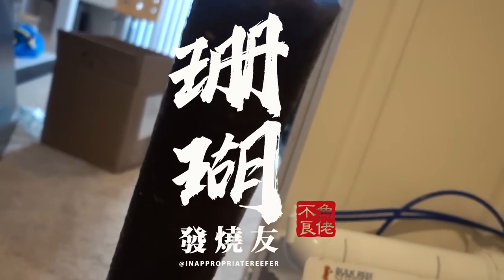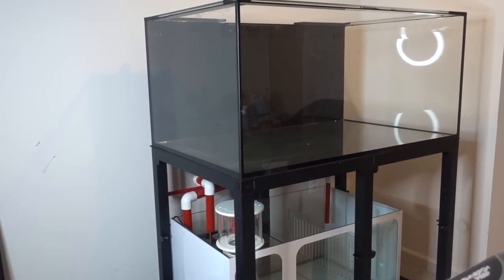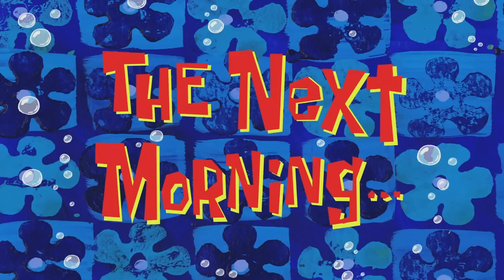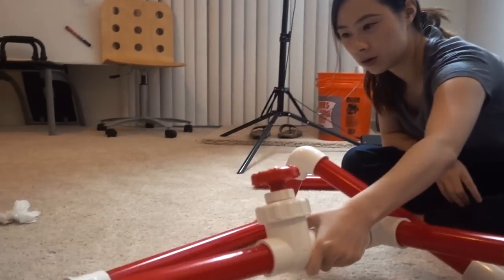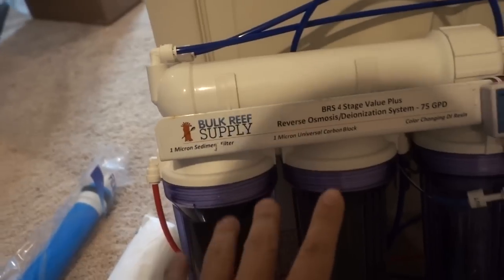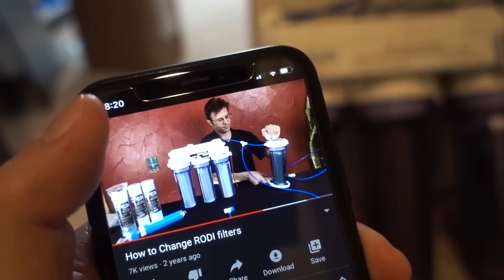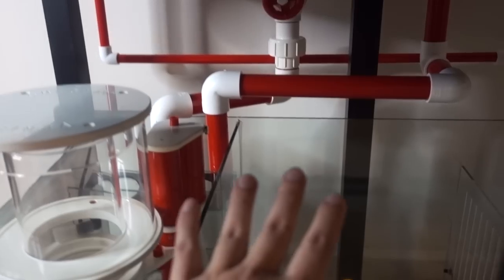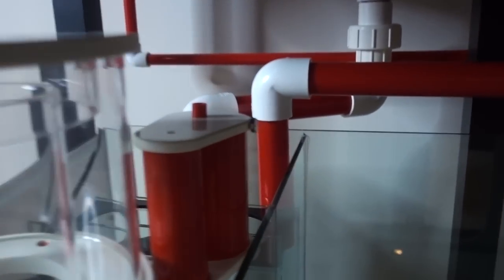Plumbing the 135g & RODI replacement! 🛠 (135g - 2/16/2020)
We got movement on the 135g MODE Aquariums build! My wife Emily and I put our head together and dry plumbed the system. While waiting for the ATO container to arrive so that I could make sure the spacing works out, I would definitely appreciate any feedback on the plumbing before cementing everything down! In this video I also looked into replacing the different filter blocks of my aging RODI unit. Exciting, I know... =b